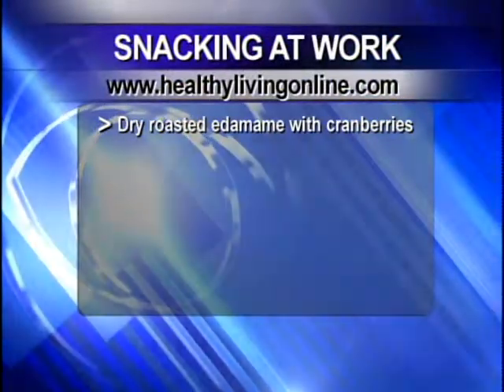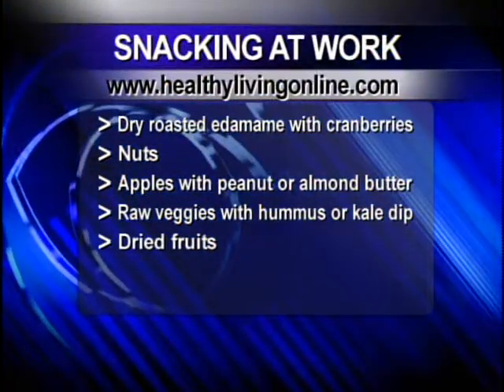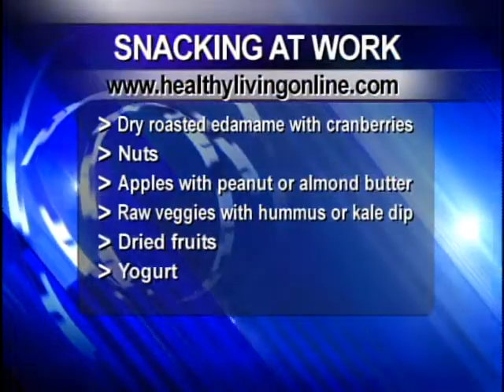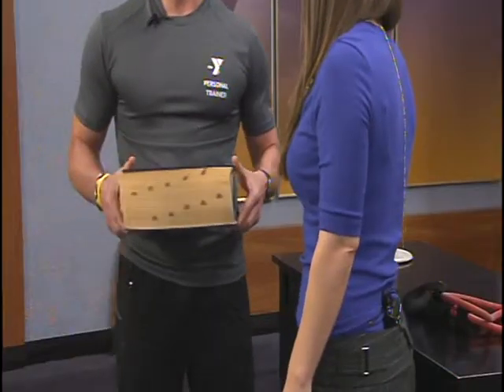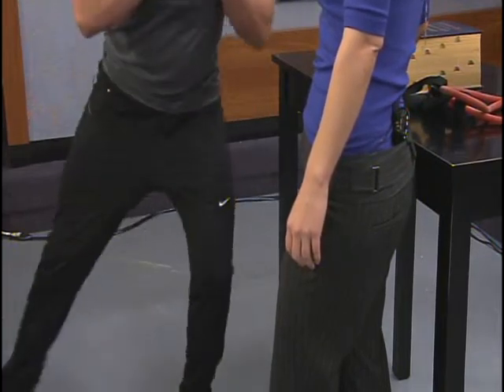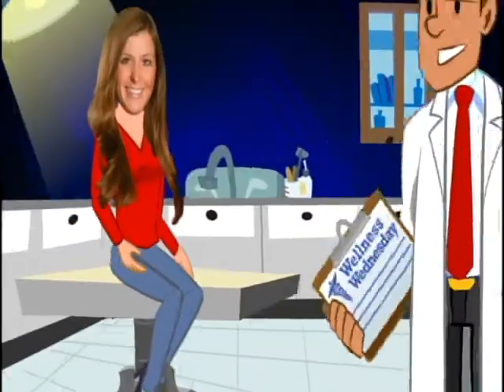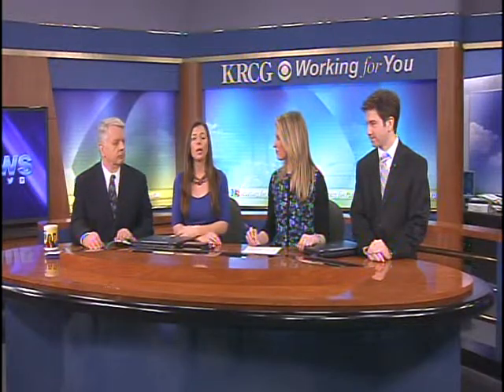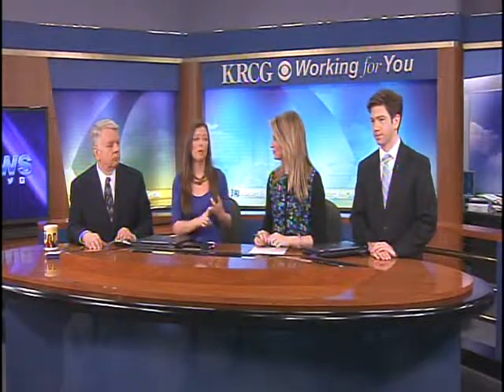Wellness Wednesday April 3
KRCG 13